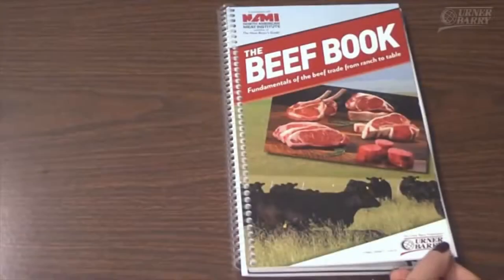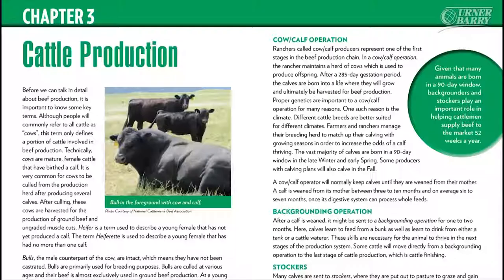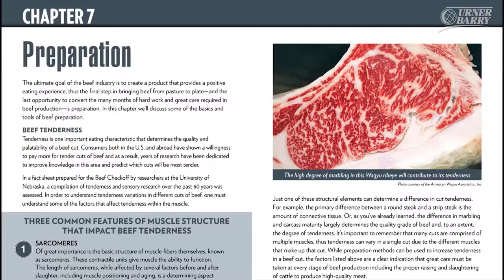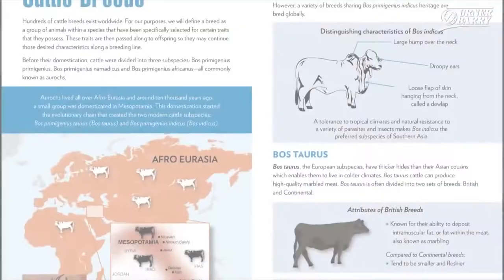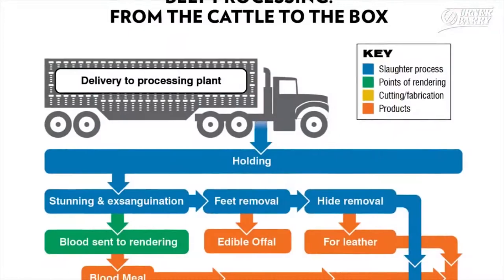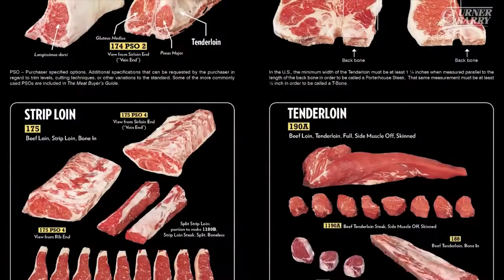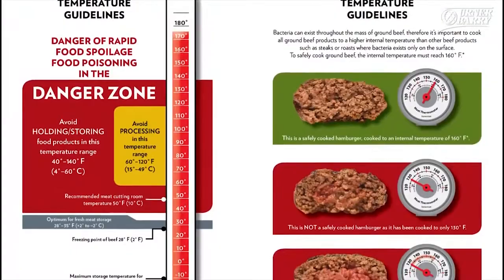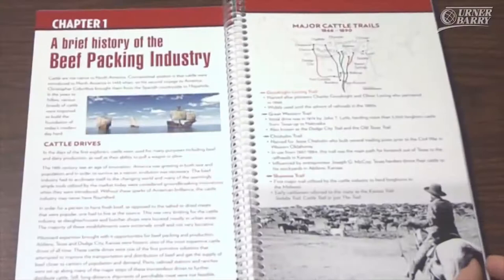The Beef Book: Fundamentals of the Beef Trade from Ranch to Table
"The Beef Book: Fundamentals of the Beef Trade from Ranch to Table" is a new book which enables people of all educational and professional backgrounds to obtain an expeditious education about the history and nature of the beef industry.

Published by Urner Barry, in association with the North American Meat Institute, The Beef Book conveys fundamental concepts of the beef trade with simple easy-to-read language, infographics, and charts. In just a few hours people can vastly improve their knowledge of beef. Because this is something that people want to bring around, the book is a small size and easy to carry.